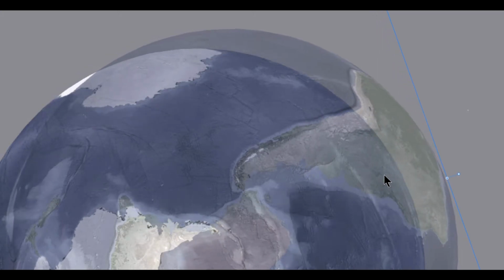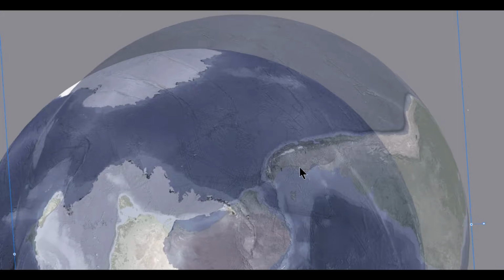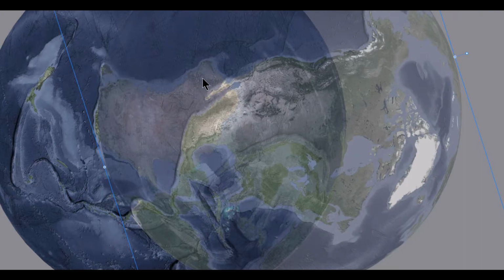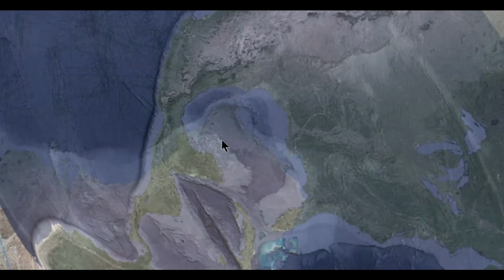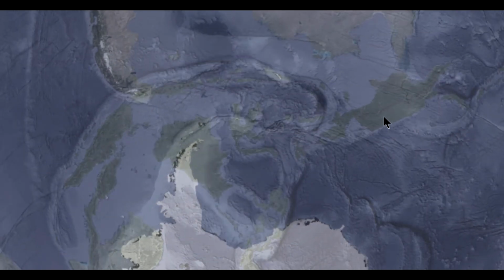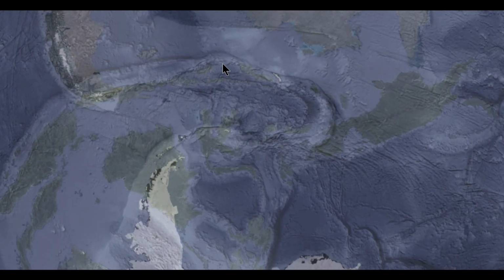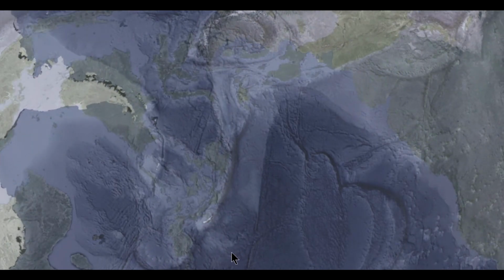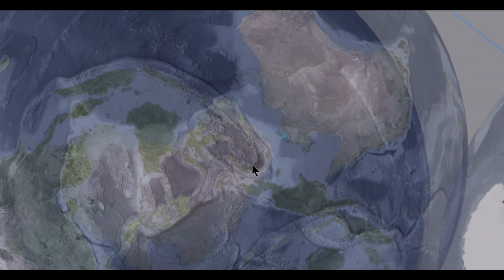How Australia may have got it's surface features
It's crazy how easily Plate Tectonics can be debunked and at the same time it's impossible to debunk these simple alignments, could it be by design ?
  Is it possible that science has been deliberately led down the wrong path of understanding who we are and where we come from ?
  I wonder about these things because it's the only thing that makes sense in explaining why the accepted science could be right on what they observe and at the same time being sooo wrong in their interpretation of those observations.